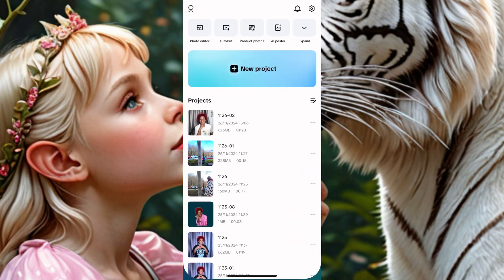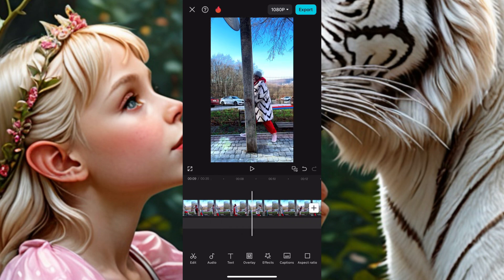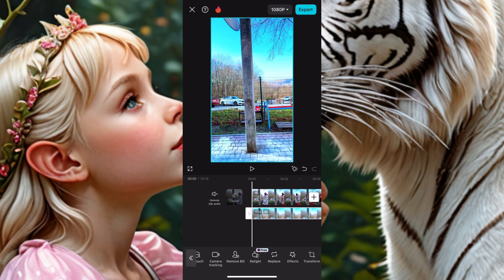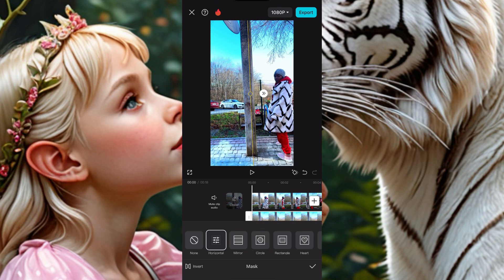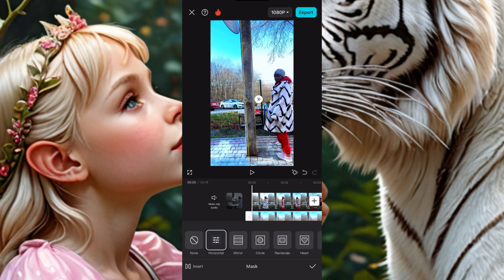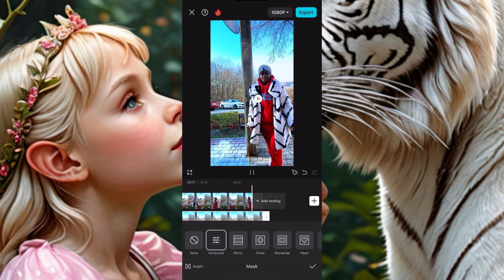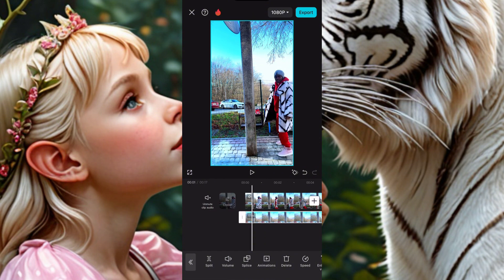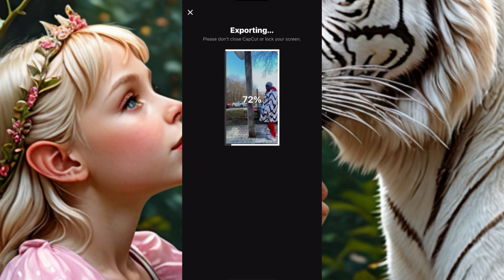DAY 5 FREE EDITING TUTORIAL, MASK EFFECT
Join my telegram group for more information and tips